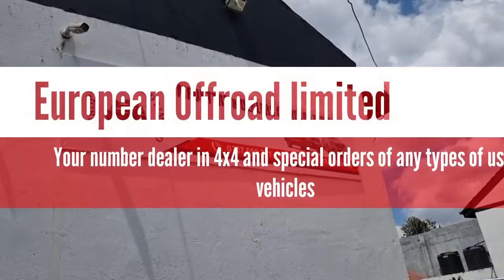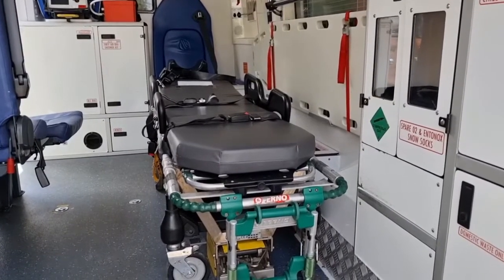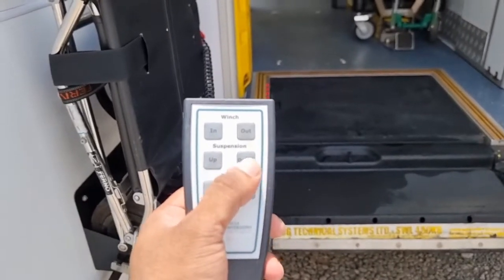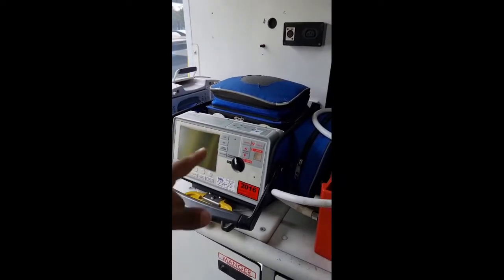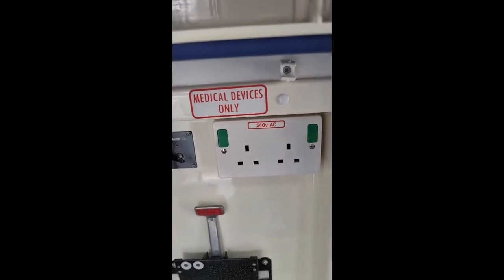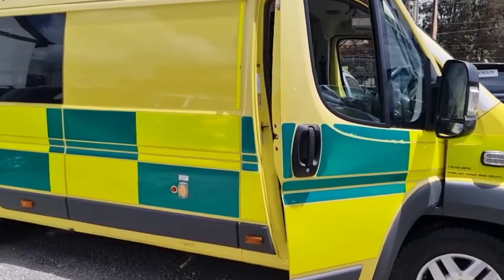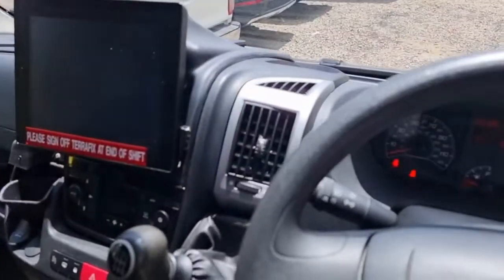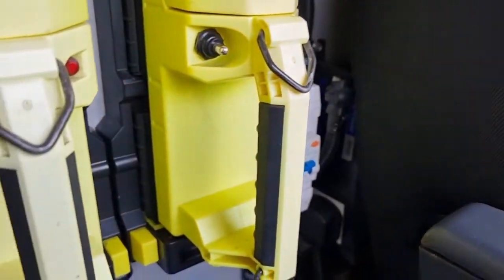Fiat ducato ambulance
fully equipped fiat ducato ambulance